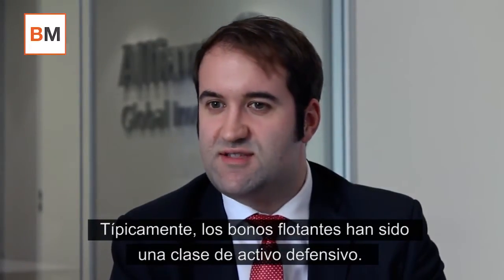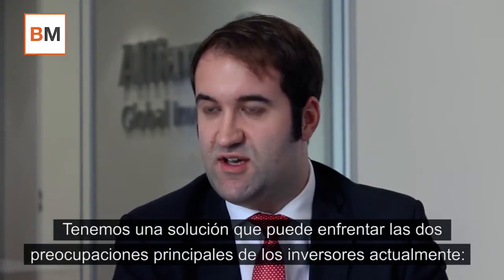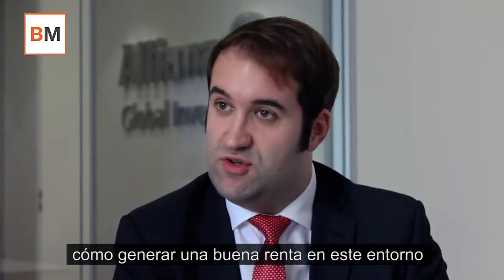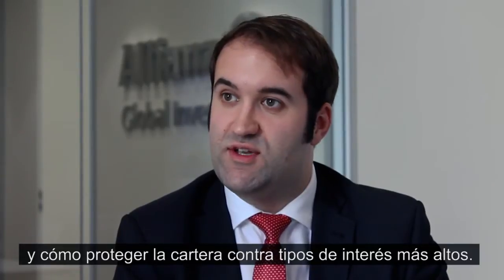Entrevista a Luke Copley - Allianz Global Investor